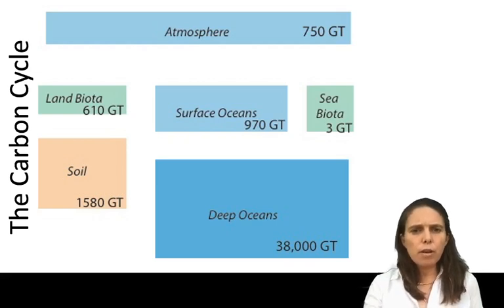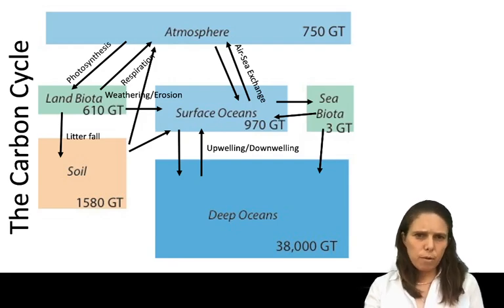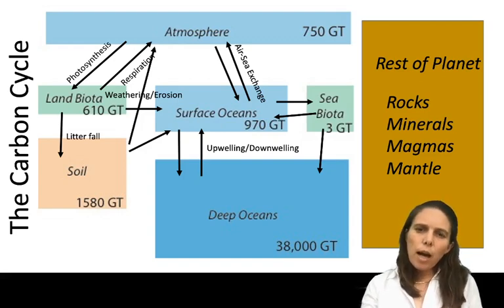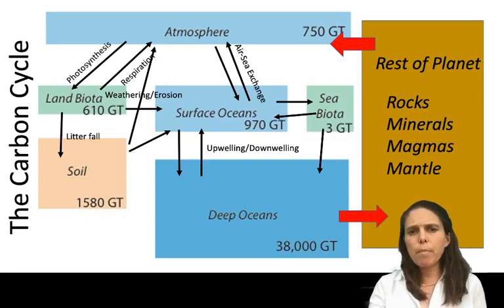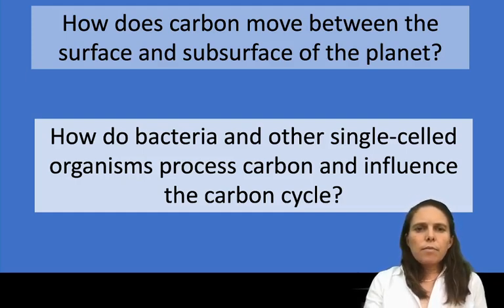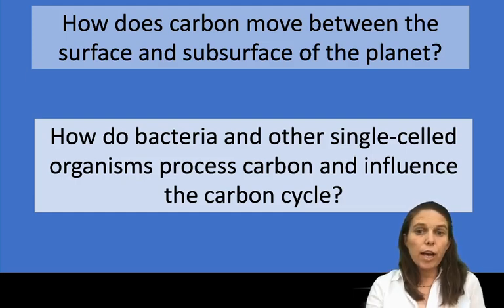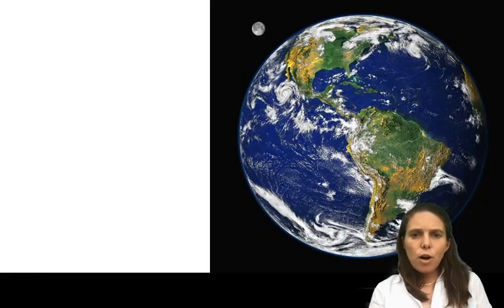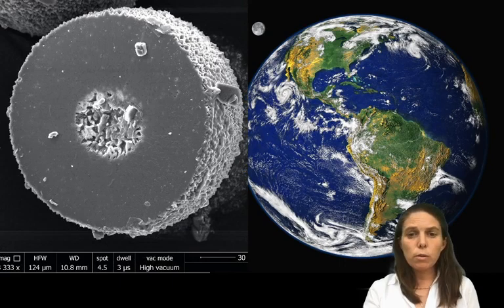Earth Sciences at Cambridge - Biogeochemistry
earthsciences resultsday naturalsciences Dr Alexandra Turchyn is a Lecturer at the Department of Earth Sciences, University of Cambridge, and works across biology, chemistry and geoscience to understand the role of microbes in the carbon cycle.